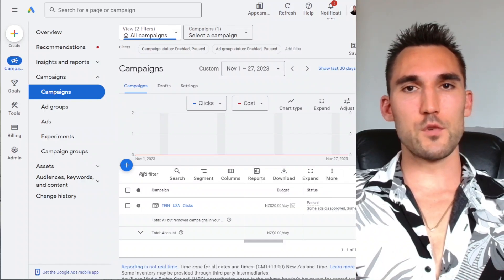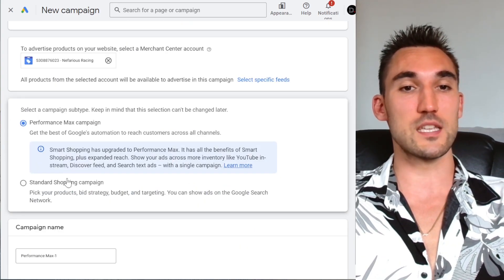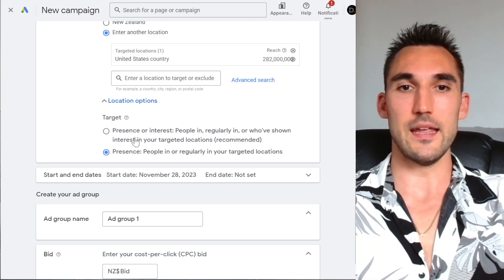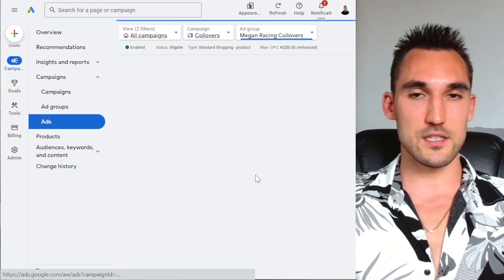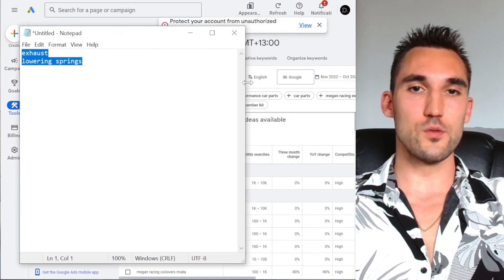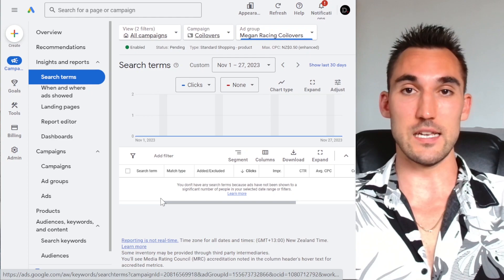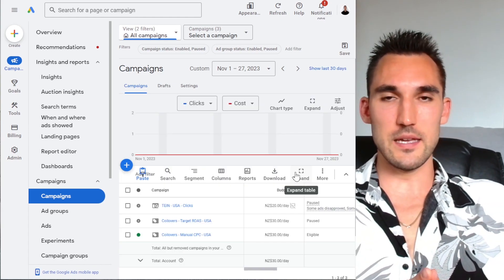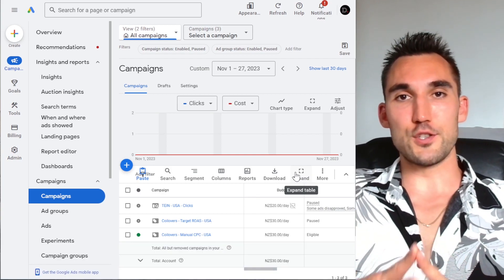[2024] How to Set Up Google Ads Shopping Campaign Tutorial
In this tutorial video I will show you how to set up a Google Shopping Ads Campaign the right way for Shopify, ecommerce and dropshipping.

LEARN HOW TO BUILD PROFITABLE GOOGLE ADS & SEO CAMPAIGNS FOR JUST $49 PER MONTH:

Want us to run your Google Ads or SEO for your Shopify Store?